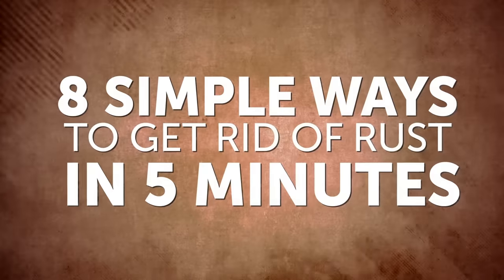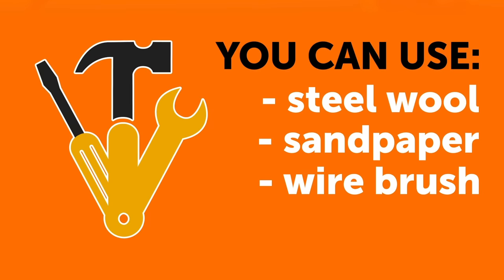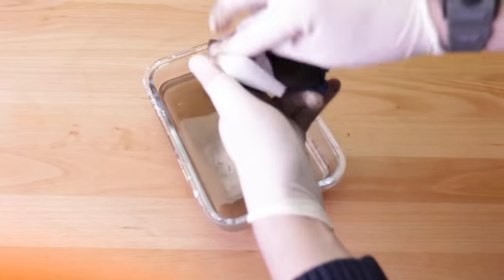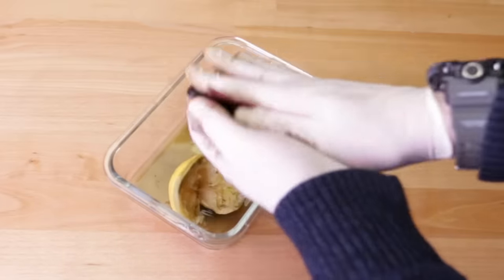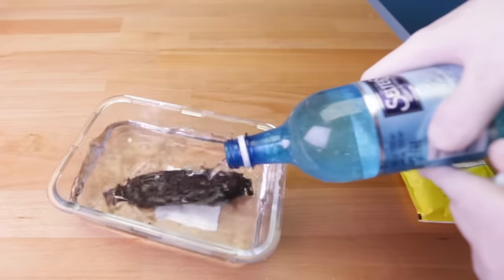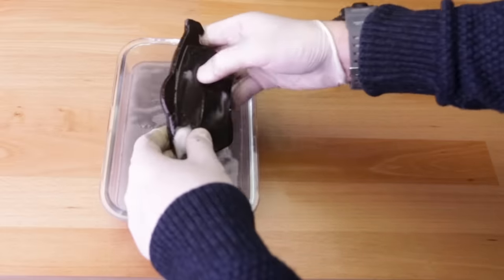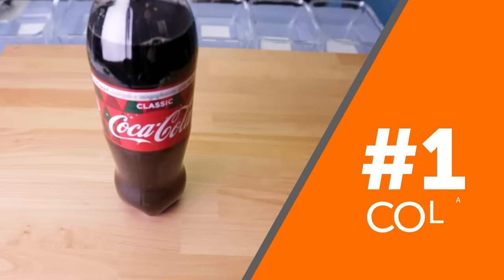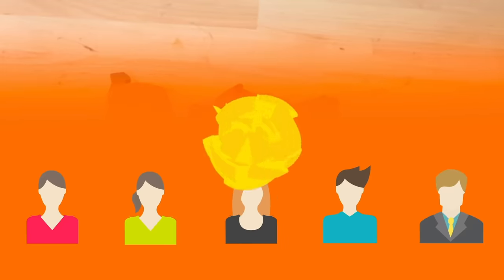8 Simple Ways to Get Rid of Rust In 5 Minutes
How to get rid of rust? But cleaning up rust doesn’t have to be a chore — it can be fun too! Did you know, for example, that Coca-Cola can remove rust? Just drop a rusted penny into a glass of Coke, and wait to see what happens! Watch the video to learn some other incredibly easy ways to make your items shine like new.

TIMESTAMPS:
Scrub away 1:00
White vinegar 2:07
Lemon 3:25
Tamarind water 4:43
Citric acid 5:37
Baking soda 6:29
Use a potato 7:40
Coca-Cola 8:45

SUMMARY:
- If the item has a thick layer of rust, you can start with a hardcore tool like the wire brush. As the rust gets scraped off, switch to a gentler tool like sandpaper or steel wool so that you don’t scratch the item’s surface.
- Soak the item in white vinegar for at least 10 minutes. Using vinegar is a great method if you have small items that can be soaked like earrings, screws, knives, and hand tools.
- The awesome thing about using lemon is that it also works to get rid of rust stains on fabrics: clothes, car seats, rugs, and so on.
- The peas have a high acidic content, so they’ll do the trick. Once the water is cool enough for your skin, dip a piece of cloth into the water, and use it to scrub the rusted areas.
- It might not be a very common household ingredient, but you can find it easily at most grocery stores and pharmacies. As you’ve been learning, acid dissolves rust, and that’s what citric acid will do, giving your old objects that shiny, brand-new look.
- Baking soda is a type of salt, which is why it’s called sodium bicarbonate. It’s mildly abrasive, so it’s a top-notch product for cleaning rust.
- If you have an old potato that was headed for the trash, try using it to remove rust before discarding it.
- If the rust is on a car’s bumper or a motorcycle, soaking a piece of crumpled aluminum foil in Coke and scrubbing the bumper with it can work wonders.